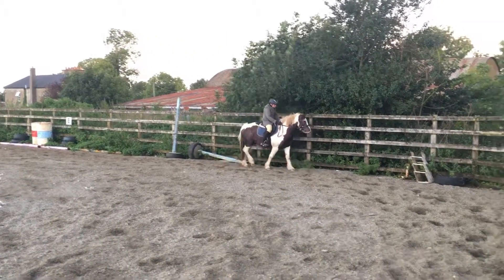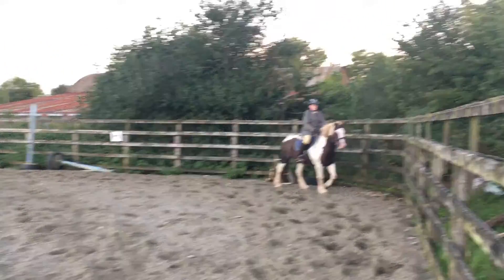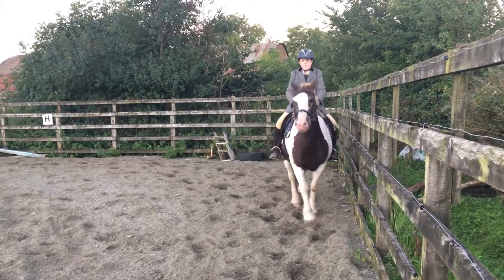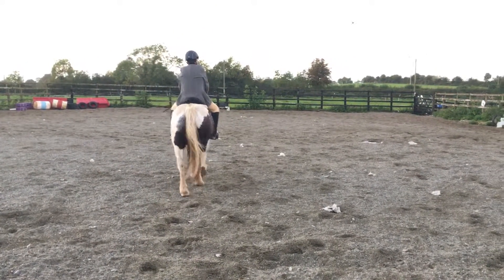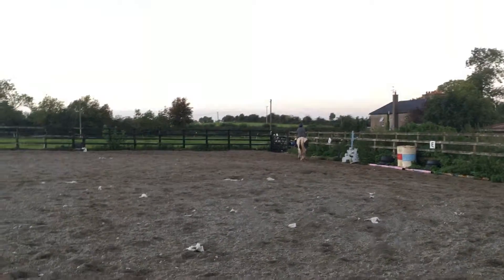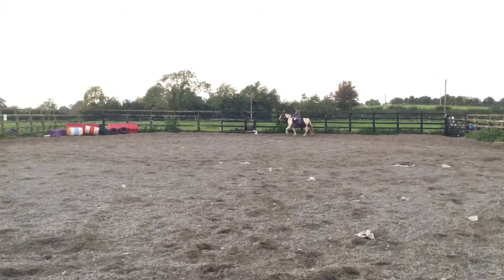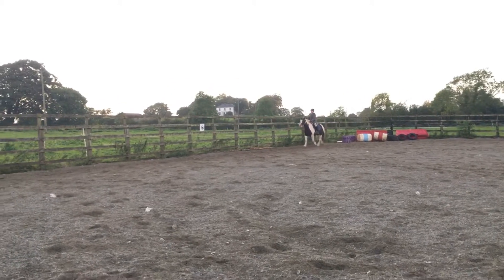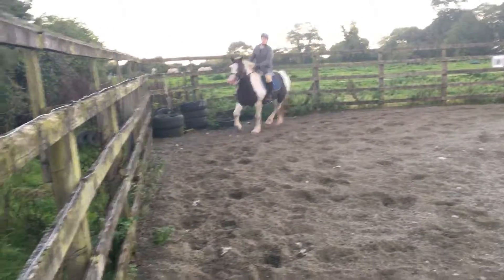wtdh11910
walk trot test